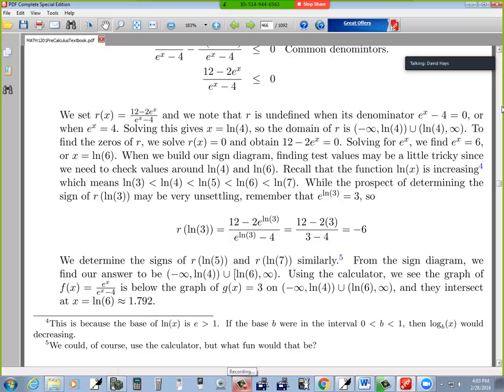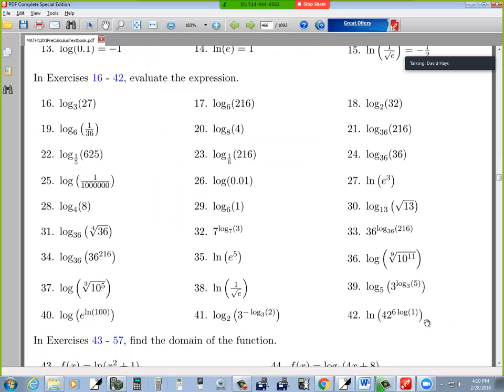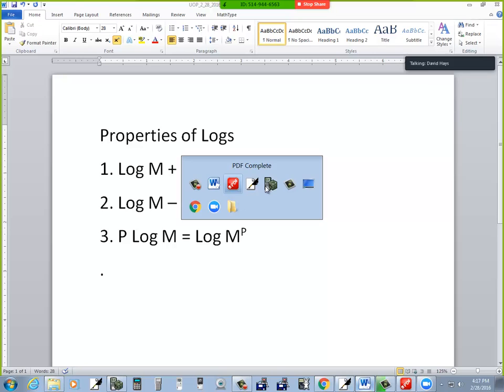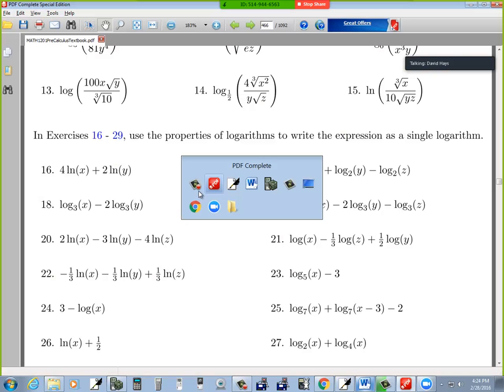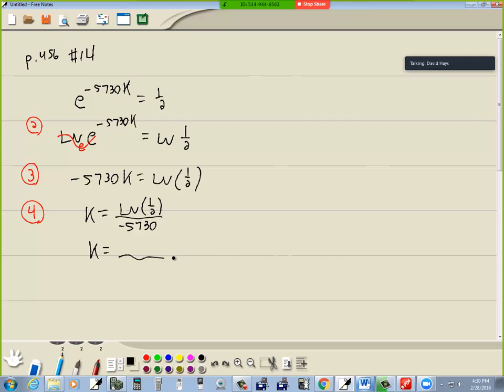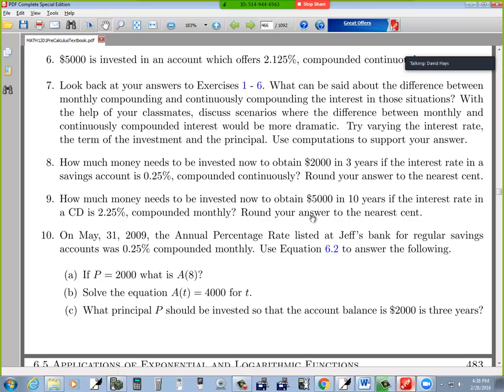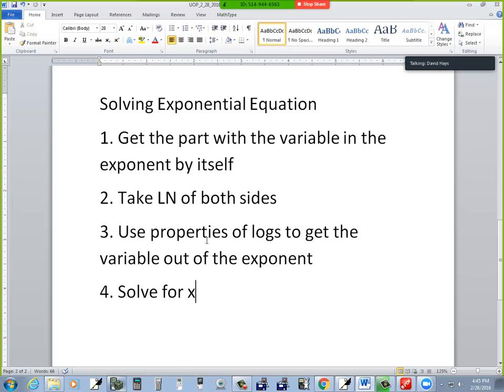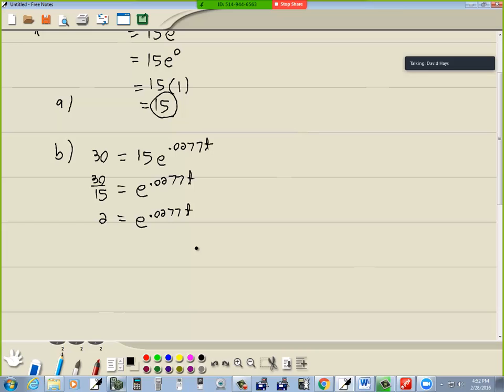UOP - CA - 2_28_2016 Session